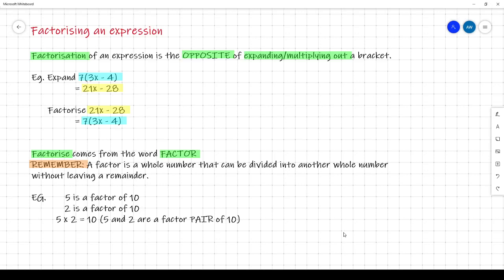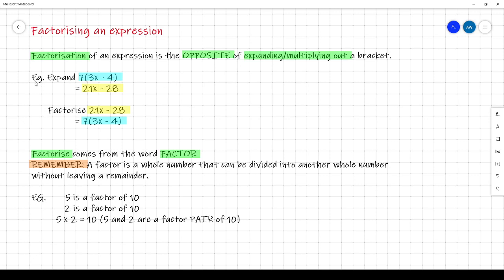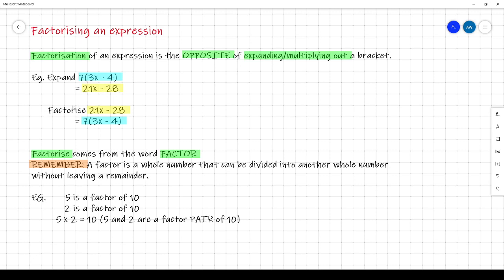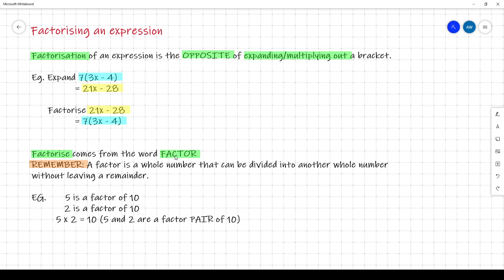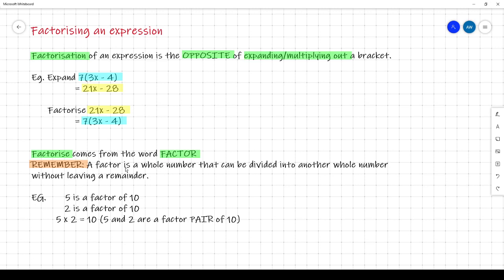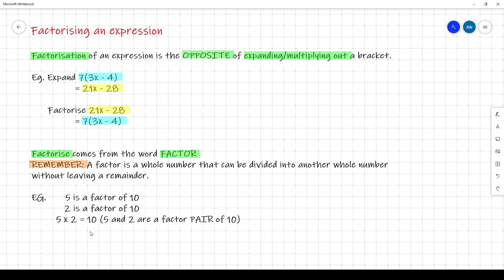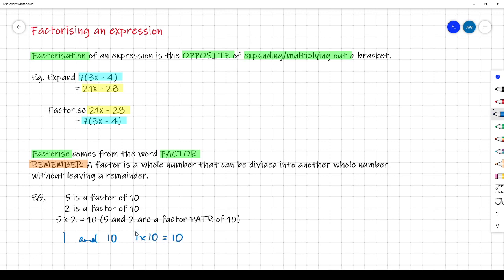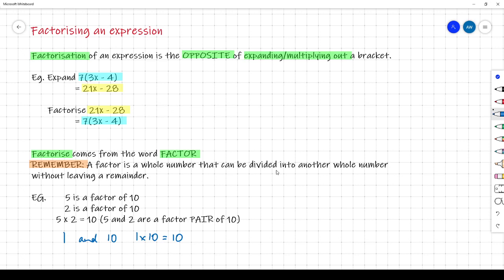Factorise an expression - explanation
A short video with an explanation as to what factorising an expression means.